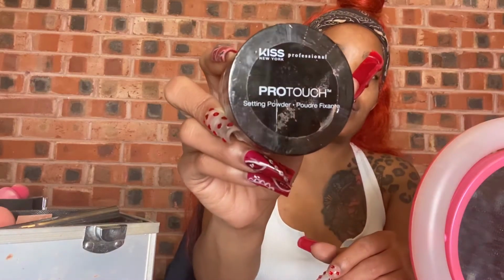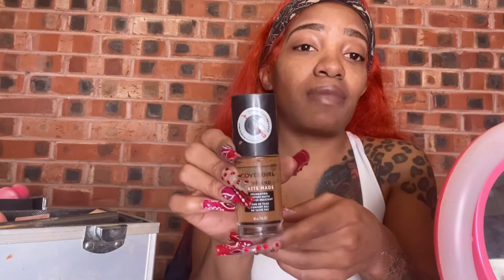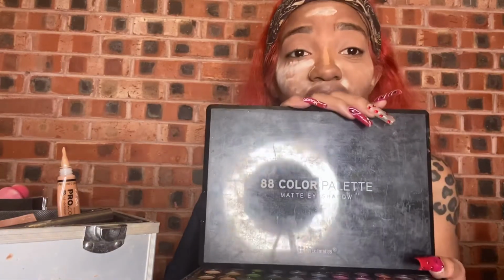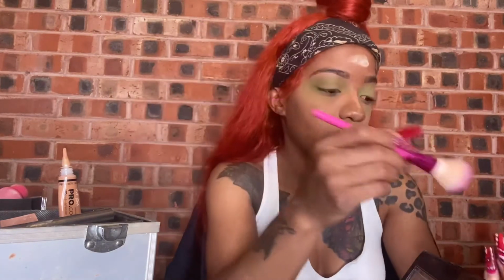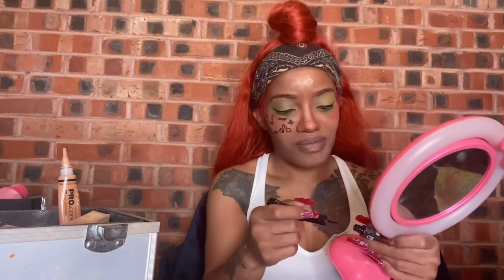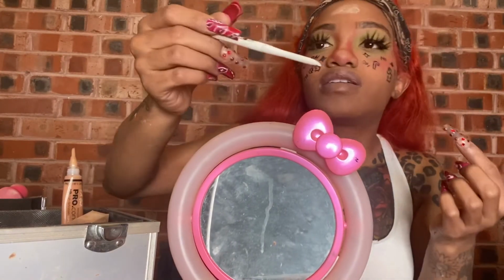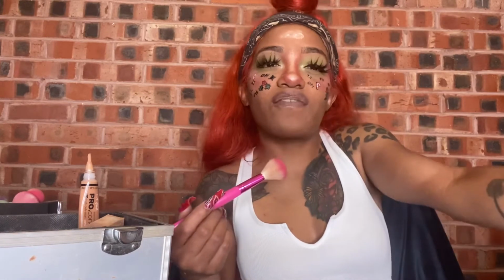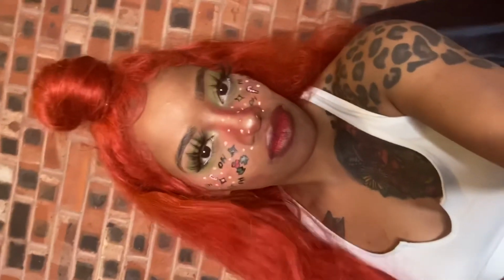Holiday freckle makeup 🎄❄️🌟